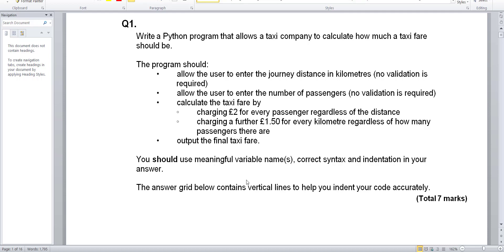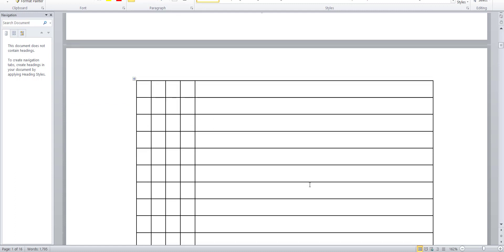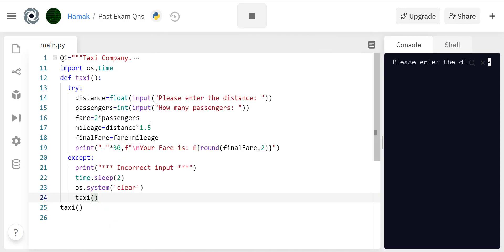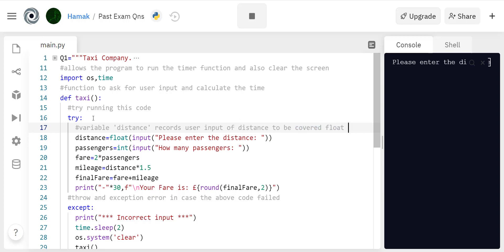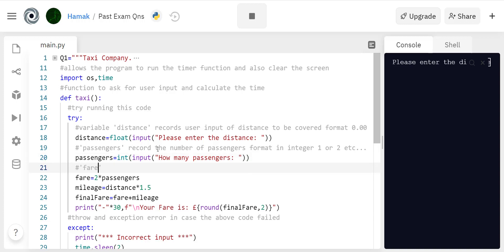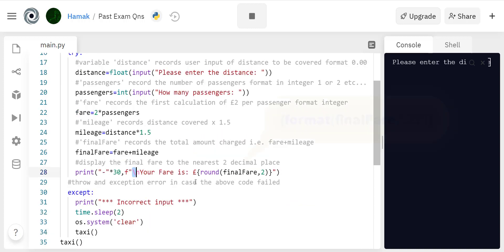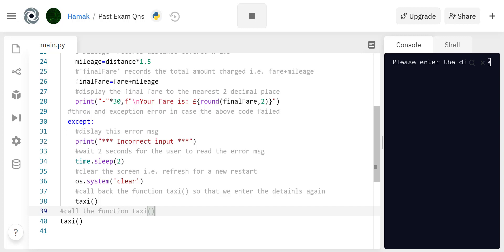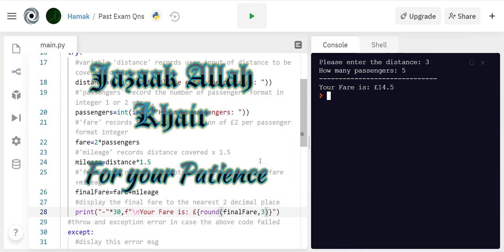Python Code for a Taxi Fare - Computer Science GCSE Exam Question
How much do you like it?

This video shows you how to answer this GCSE past exam question.
Python program that allows a taxi company to calculate how much a taxi fare should be.
The program should:
•   allow the user to enter the journey distance in kilometres (no validation is required)
•   allow the user to enter the number of passengers (no validation is required)
•   calculate the taxi fare by
◦   charging £2 for every passenger regardless of the distance
◦   charging a further £1.50 for every kilometre regardless of how many passengers there are
•   output the final taxi fare.